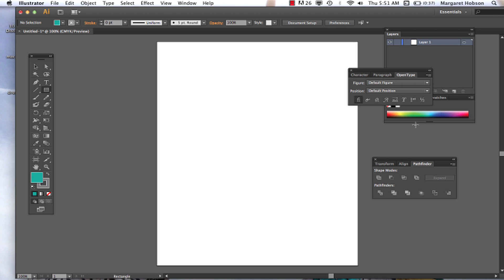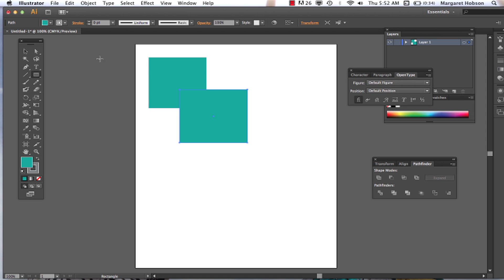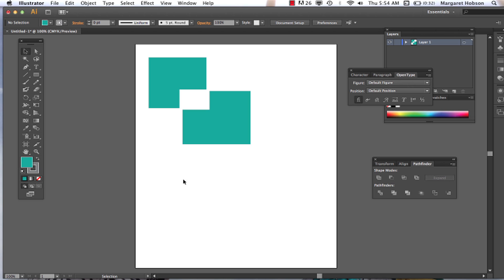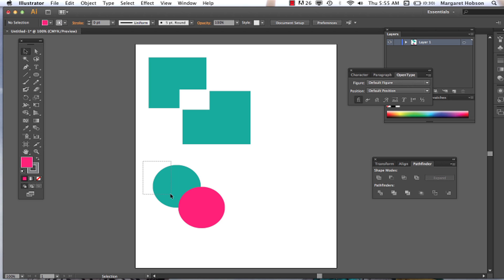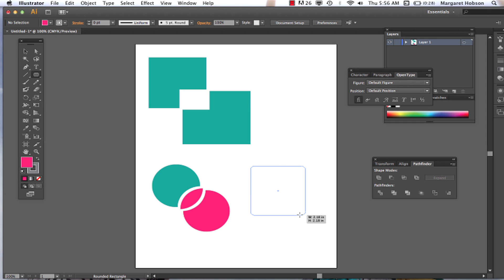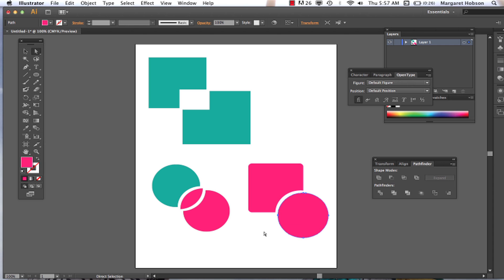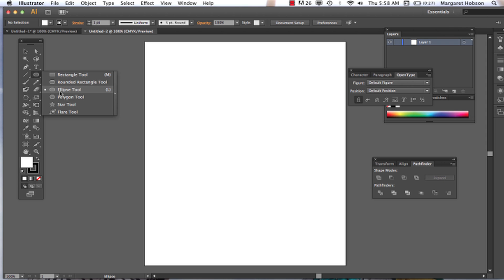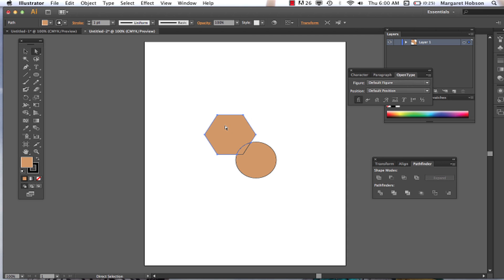The Shape Builder and Pathfinder in Illustrator CS6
Learn how to work with the Shape Builder and Pathfinder in Illustrator CS6.  This video provides an overview of the similarities between the Pathfinder Window and Shape Builder Tool.